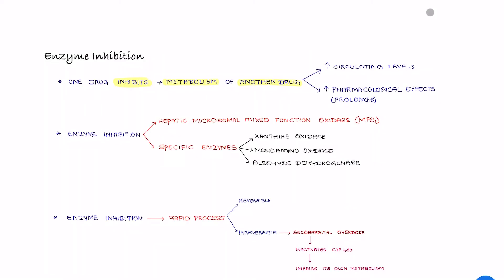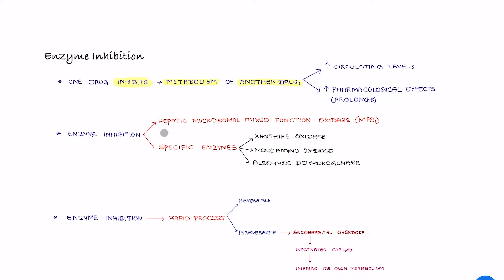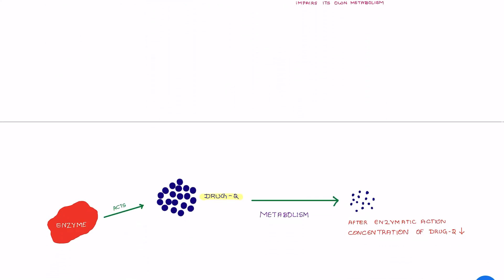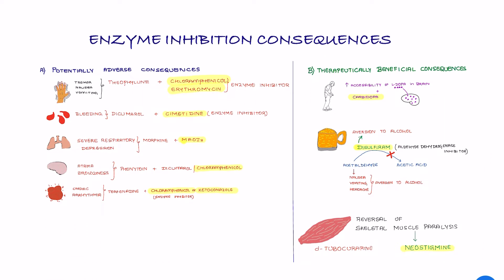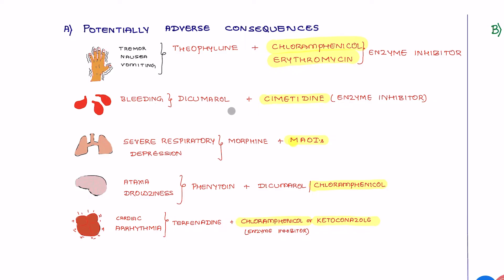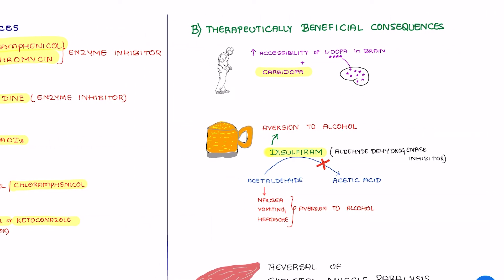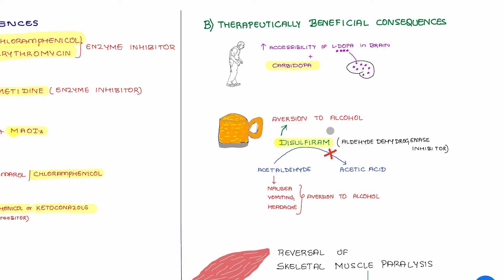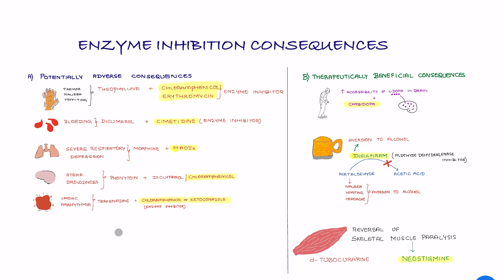What is Microsomal Enzyme Inhibition | What Are Its - Clinical Applications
This video is about Clinical Applications of enzyme inhibitions